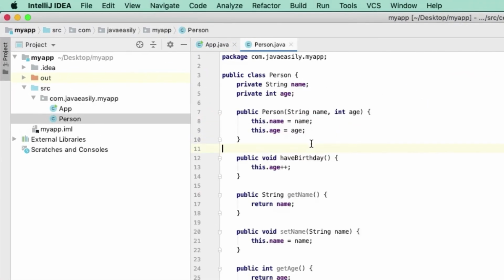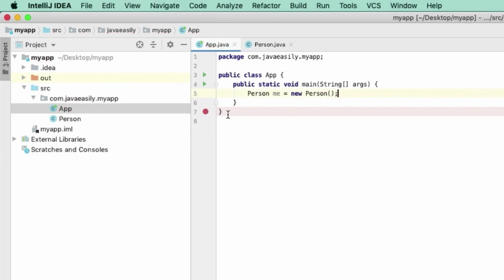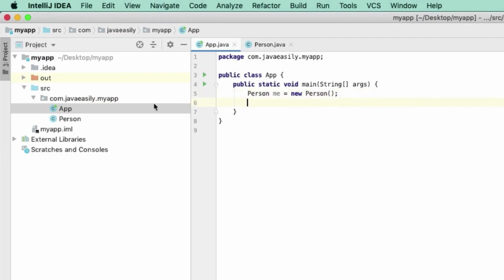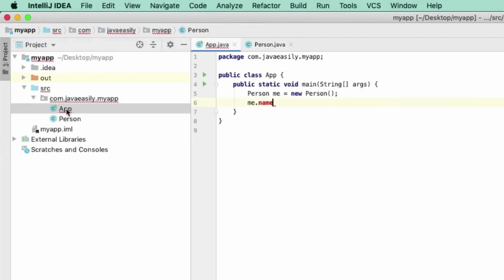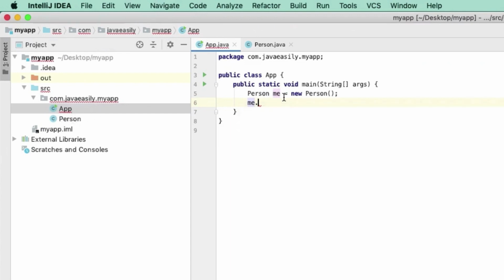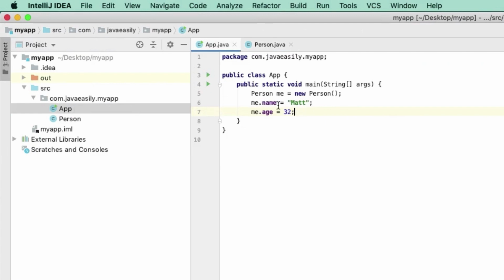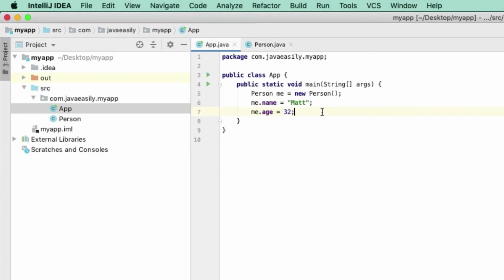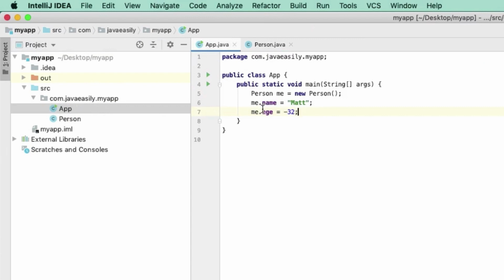Why Encapsulation is Important | Java for Beginners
See why encapsulation is so important in Java!